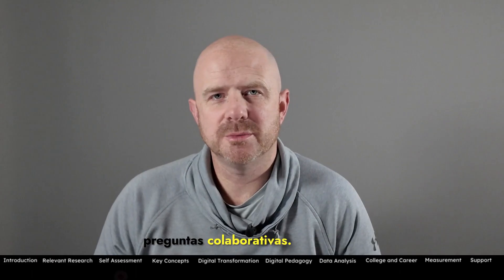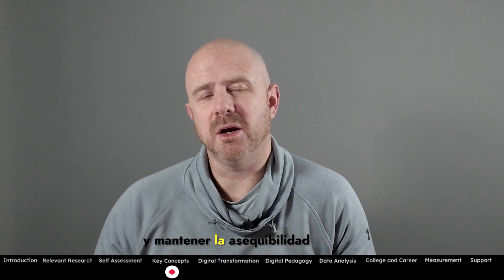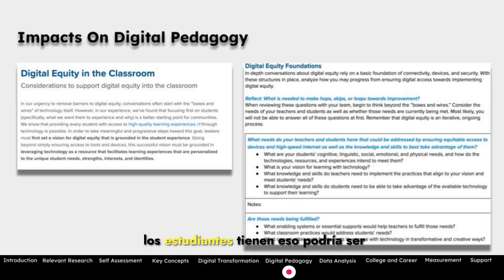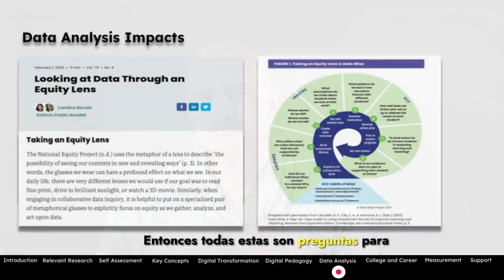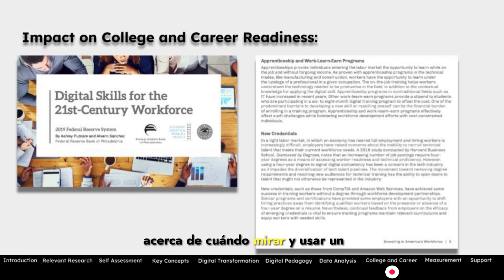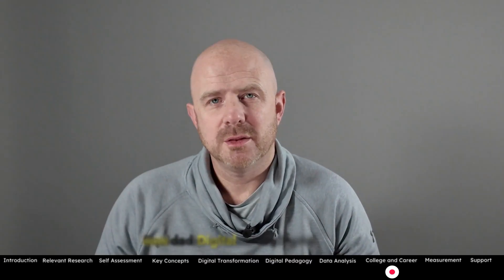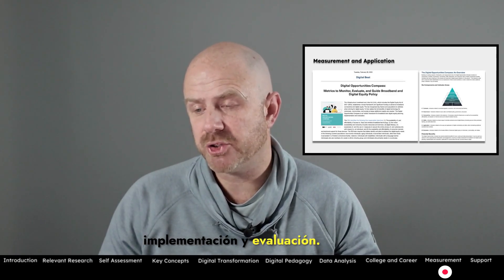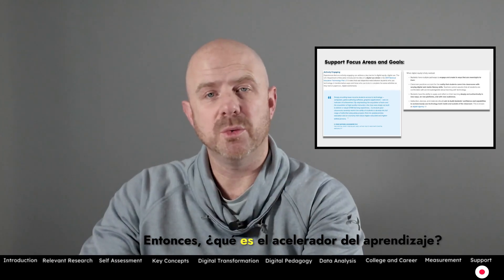Digital Equity Explained Simply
Welcome to Digital Futures Education, where we fuse innovation with learning to transform your professional journey.  Expert-led online courses, personalized coaching sessions and strategic educational consulting. We support digital education and career development for individuals, schools and business. Unlock your potential and identify your ideal learning path.

Connect:
Connect:
Digital Education & EdTech Consultant-Educator and Career Development